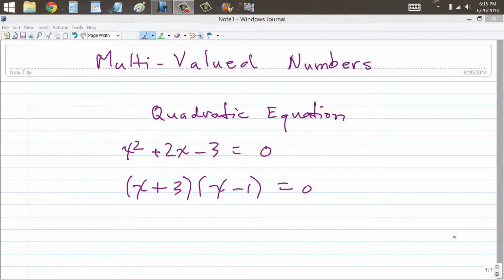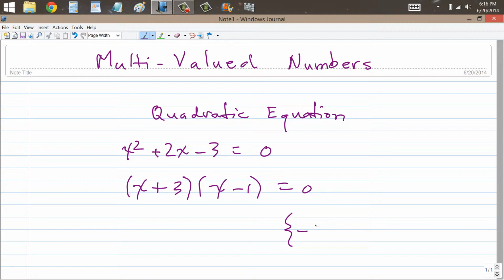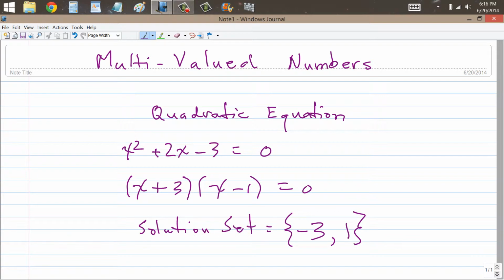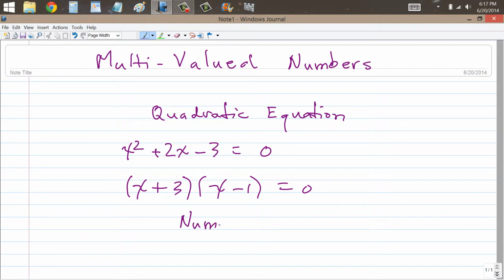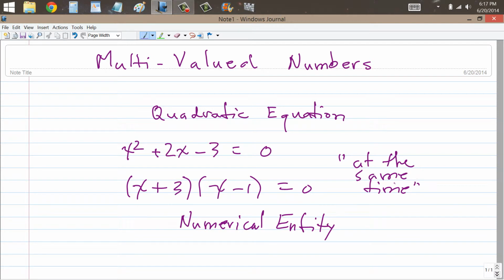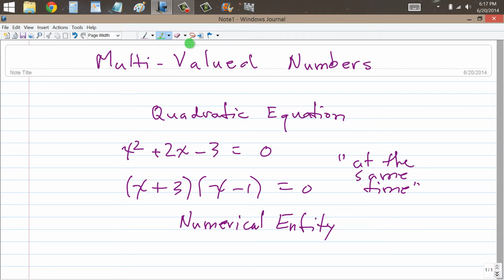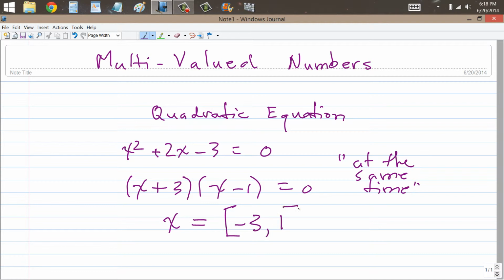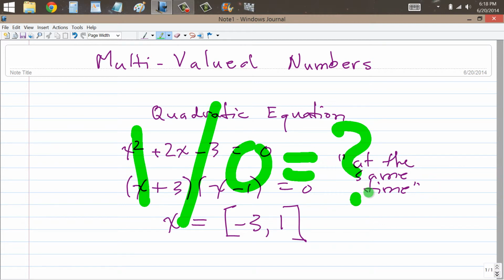Multi-Valued Numbers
If this notion interests you, check out ...